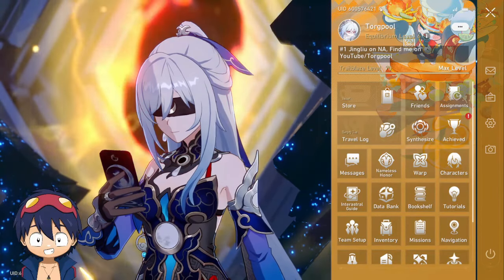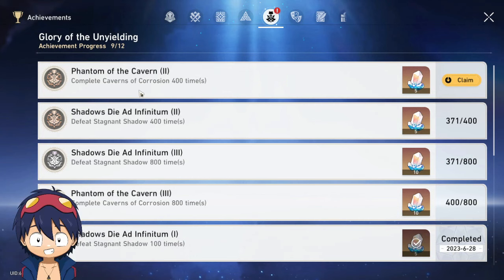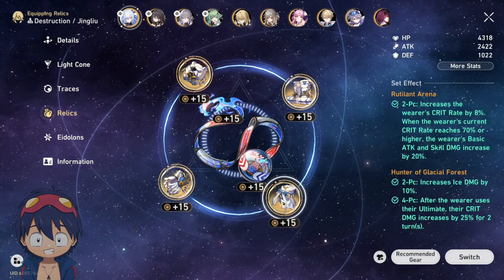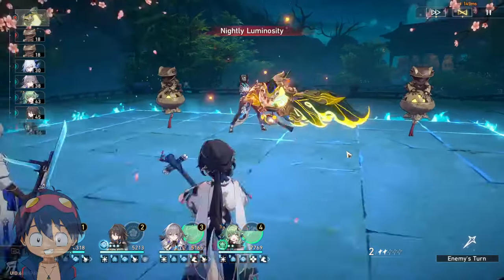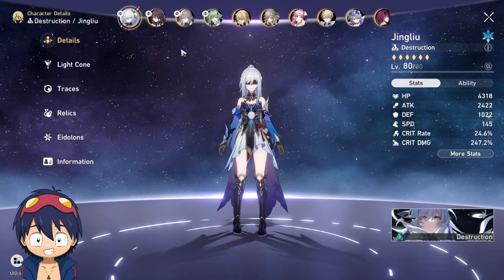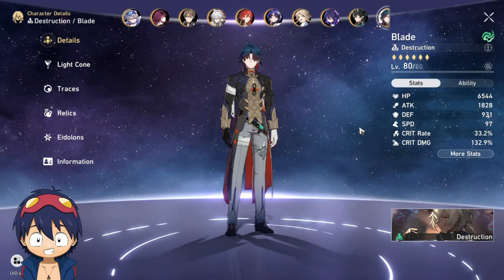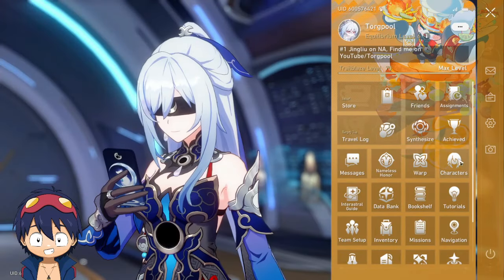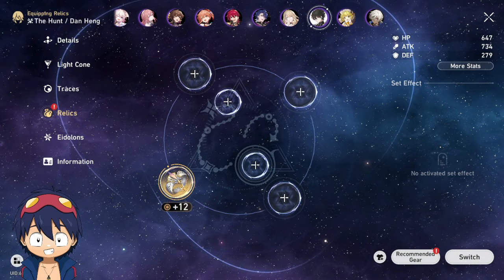MY DAY ONE RELIC FARMING EXPERIENCE IN HONKAI | Honkai: Star Rail